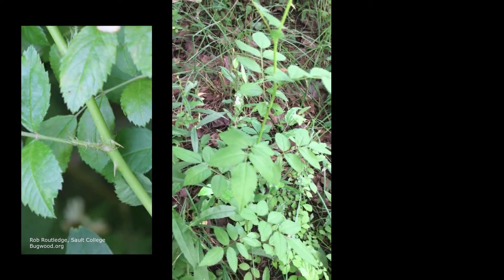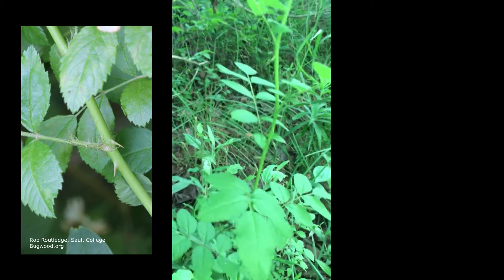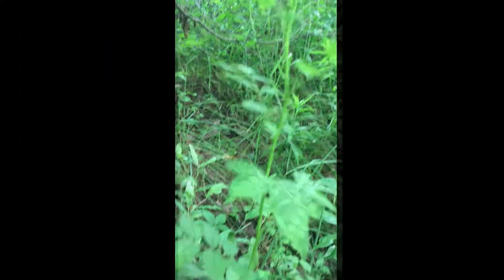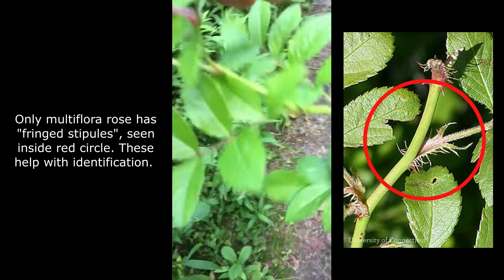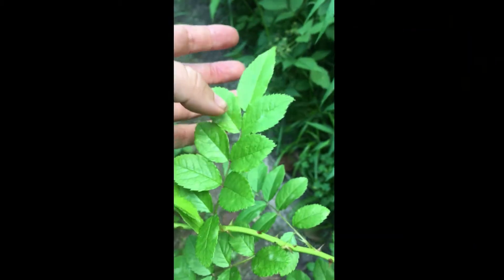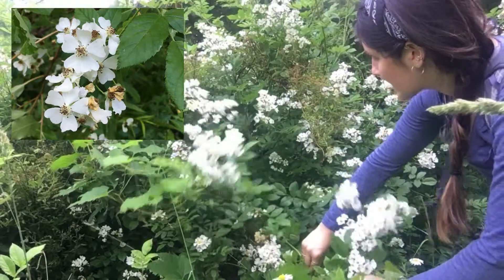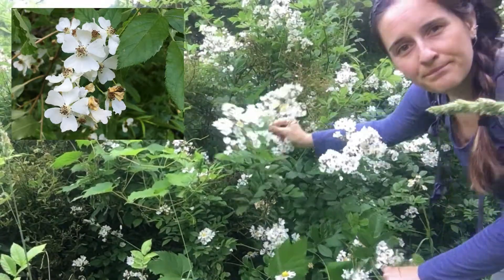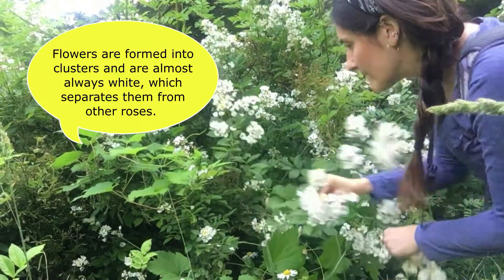Identifying Invasive Species - Multiflora Rose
Multiflora rose is an invasive species throughout northwest Michigan and the Midwest. It has a few key characteristics that make it relatively easy to identify. Learn what to look for from ISN partner, Michelle Jacokes of the Manistee Conservation District.